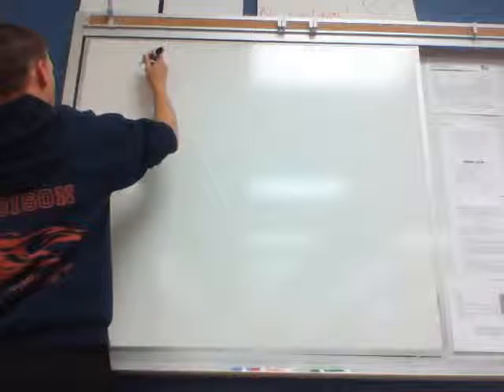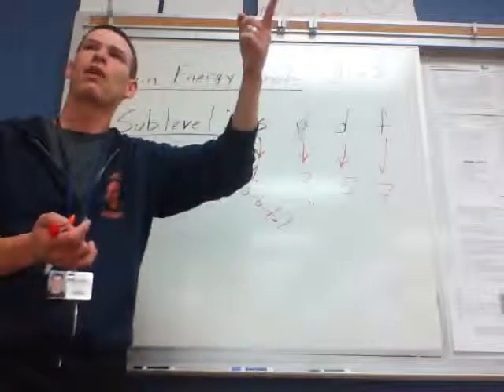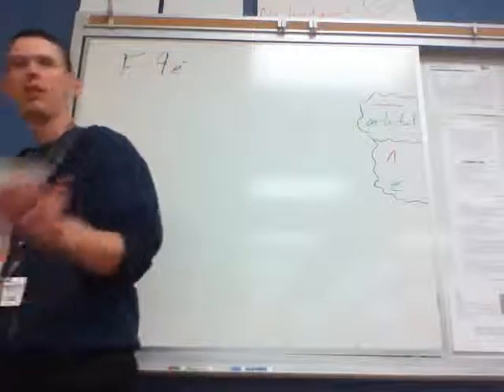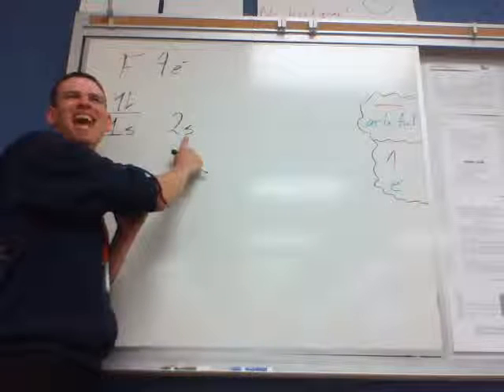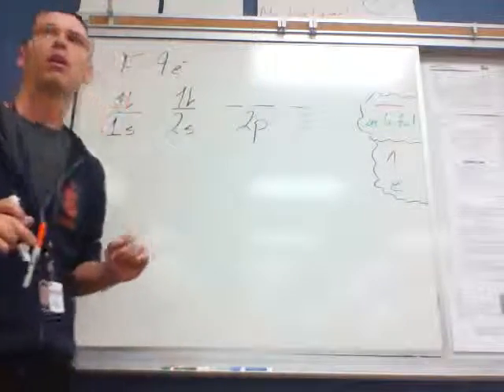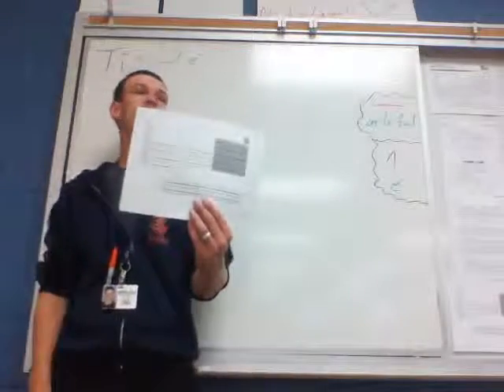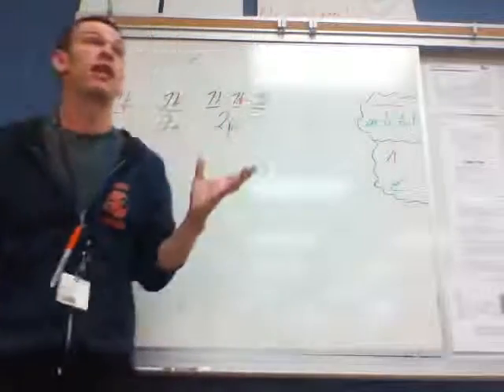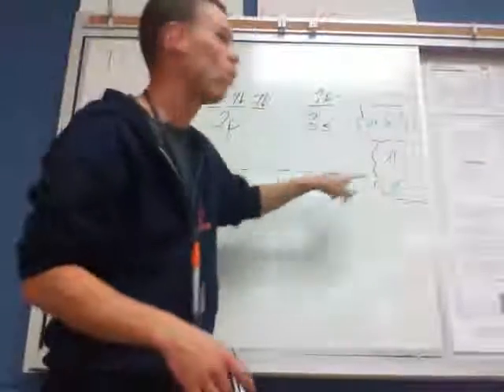Cummings Chemistry: ORBITAL NOTATION